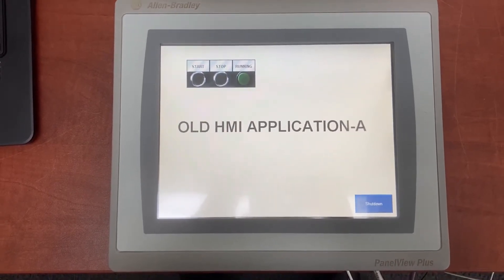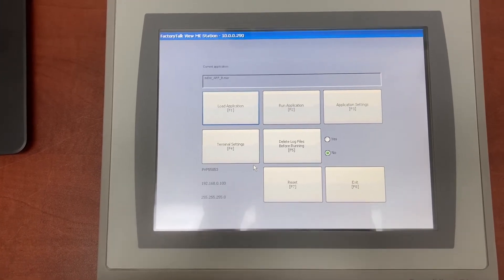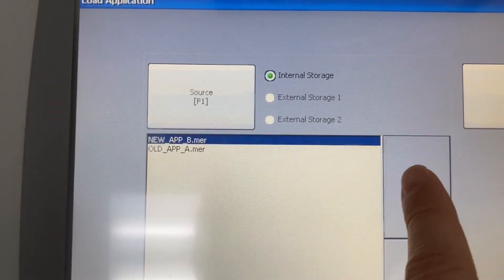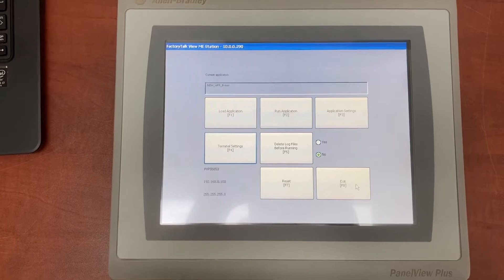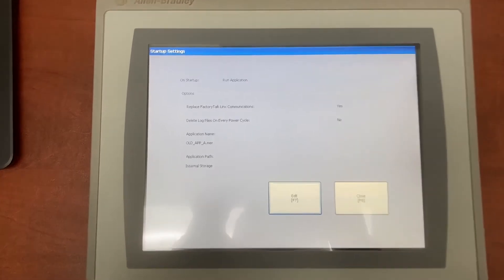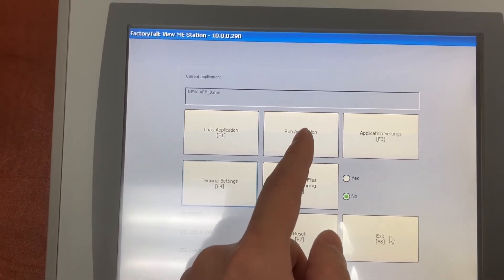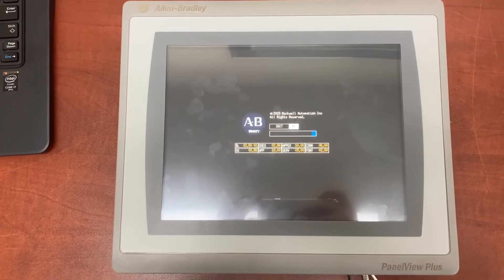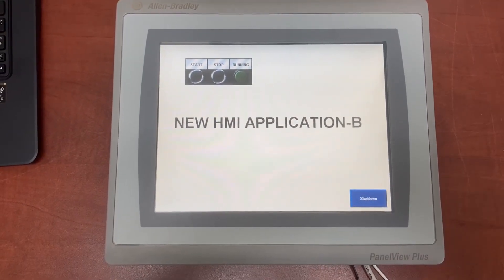Allen Bradley HMI Panelview Plus 7 Startup application Settings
Allen Bradley 2711P-T10C21D8S